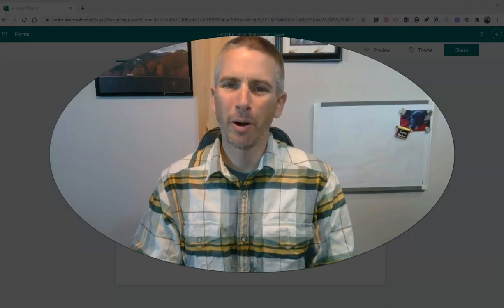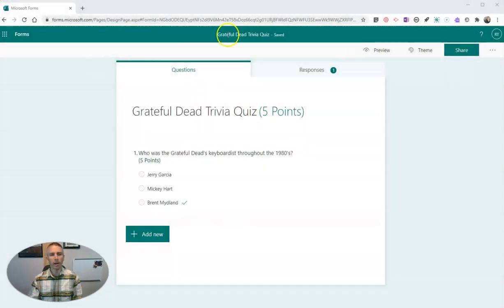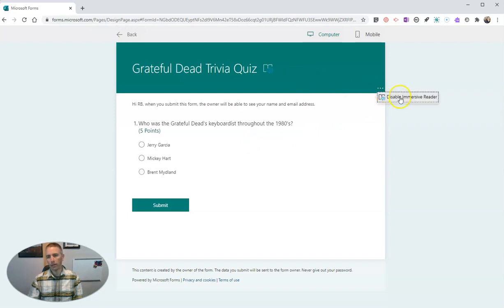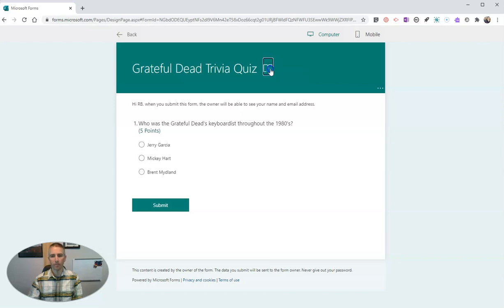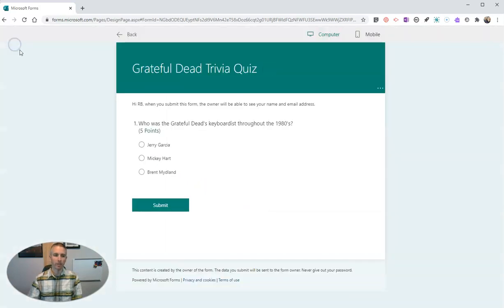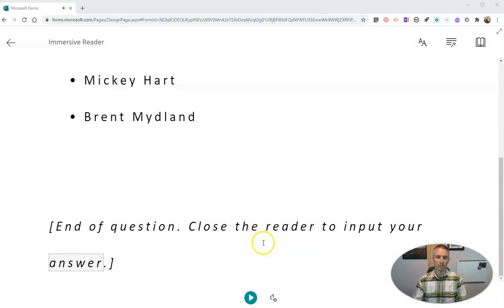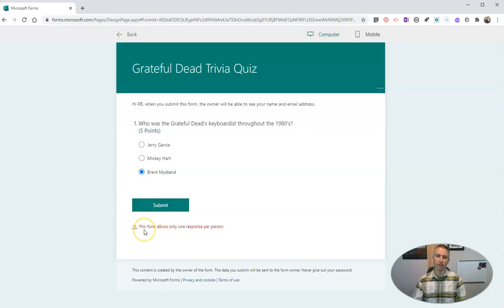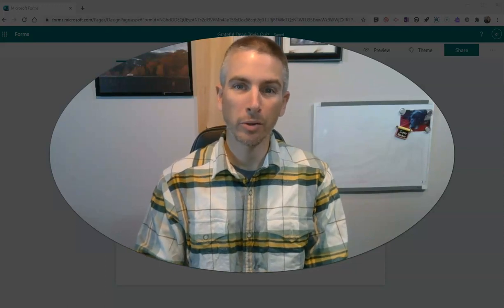How to Use Immersive Reader in Microsoft Forms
How to use Immersive Reader to have Microsoft Forms quiz questions read aloud.